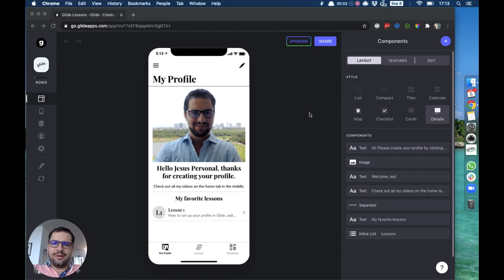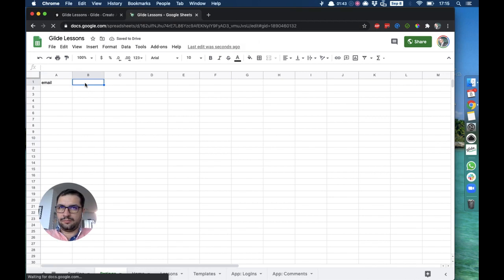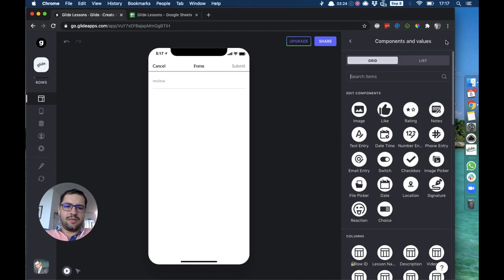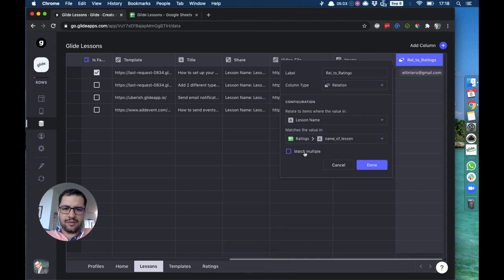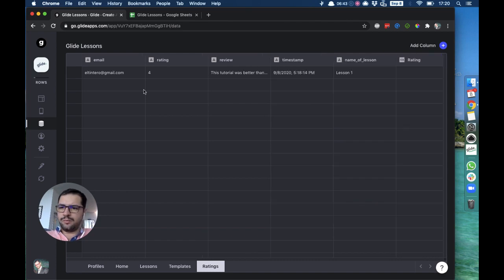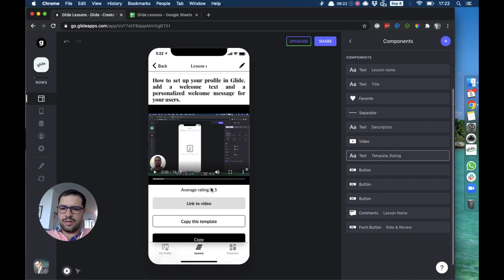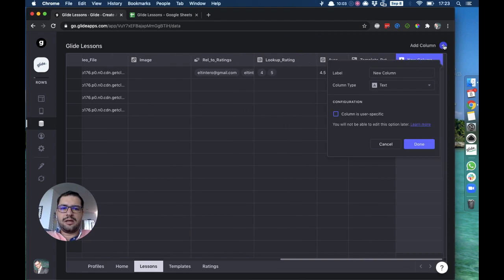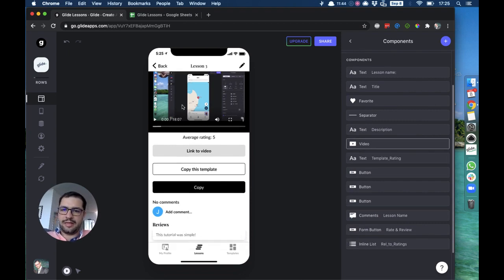LESSON 5: How to add ratings and reviews in Glide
If you have business listings, lessons, or content, you probably want your users to rate and review those "items". On this tutorial, we go over the way to create those reviews, relate them back to their "item" and show the average rating for said item.